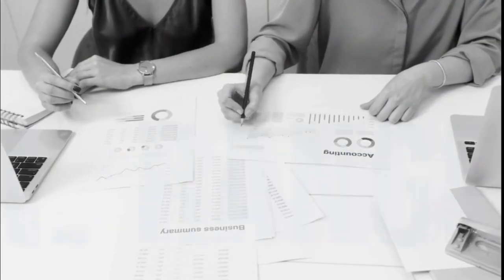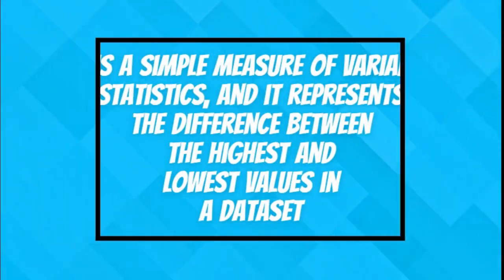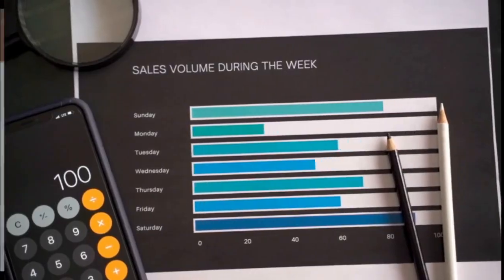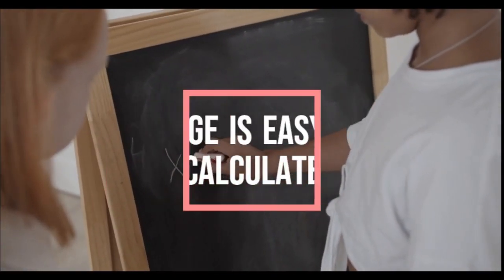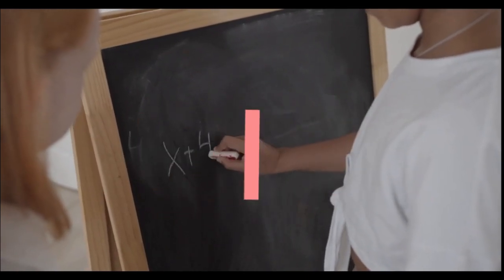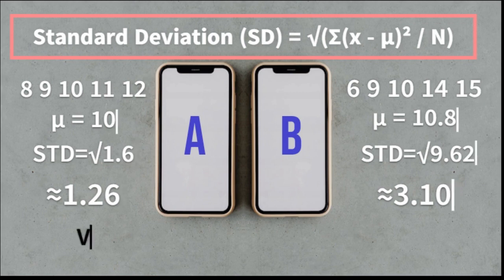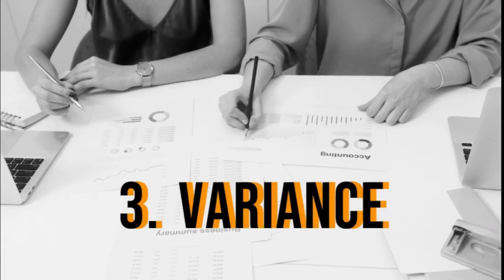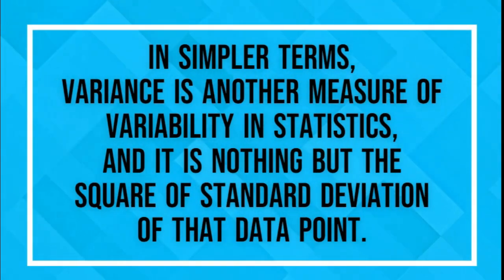📐Understanding Range, Standard Deviation, and Variance! 📊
📐Mastering Descriptive Statistics: Understanding Range, Standard Deviation, and Variance! 📊

Are the concepts of range, standard deviation, and variance leaving you puzzled? Fear not! In this enlightening video, we're here to clear the confusion surrounding these fundamental descriptive statistics. Whether you're a student, an analyst, or simply curious about data, get ready to have these concepts demystified!

📏 Defining the Range: From Min to Max 🌌
Let's start by understanding the range - the simplest of the three. Discover how the range provides insight into the spread of your data by measuring the difference between the minimum and maximum values.

📈 Unveiling Standard Deviation: Measure of Dispersion 📊
Dive into the world of standard deviation - a powerful tool that quantifies the spread of data points around the mean. Learn how to calculate standard deviation and grasp its significance in analyzing data variability.

📊 Decoding Variance: Spread and Consistency 🔍
Explore the concept of variance, which complements standard deviation by providing insights into the squared average distance of data points from the mean. Uncover its role in understanding data consistency and fluctuations.

📉 When to Use Which Measure ⚖️
Confused about when to use range, standard deviation, or variance? We'll guide you through practical scenarios where each measure shines. Whether you're analyzing test scores or financial data, you'll know the right tool for the job.

📊 Hands-on Examples: Real-world Applications 🖥️
Get hands-on with practical examples! Follow along as we calculate and interpret range, standard deviation, and variance using real datasets. By the end of this video, you'll be equipped to analyze data variability like a pro.

🔑 Mastering Data Interpretation 🚀
Understanding descriptive statistics is crucial for effective data analysis. Whether you're making business decisions, conducting research, or exploring trends, these concepts are your tools for drawing meaningful insights.

🔔 Stay Informed!
Don't miss out on more informative content. Stay ahead in the world of data-driven knowledge!

Thank you! Happy learning! :)